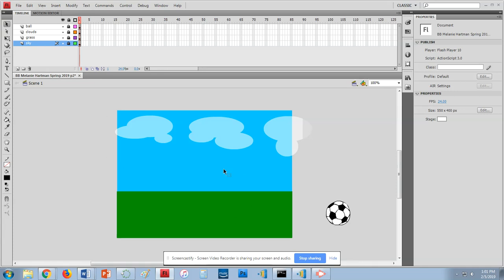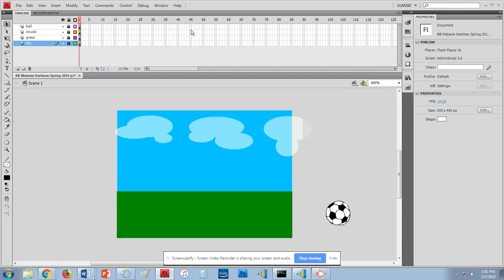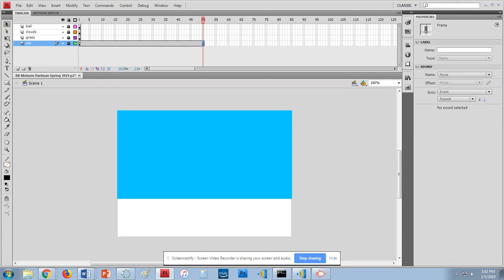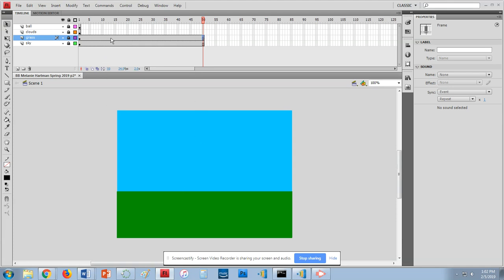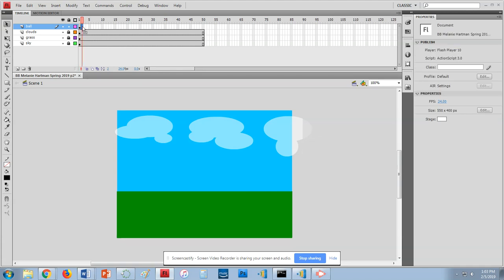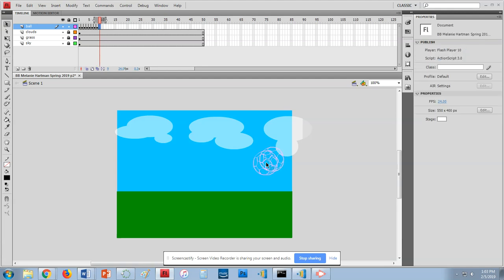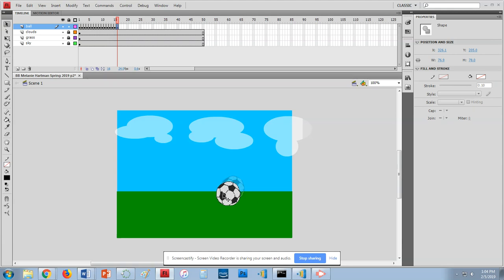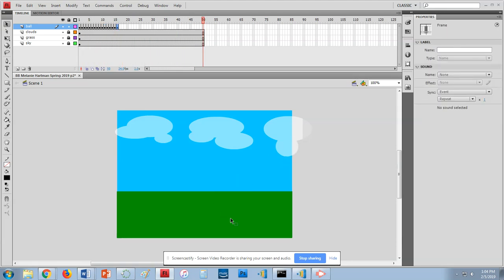Bouncing Ball Keyframe Animation Day 1